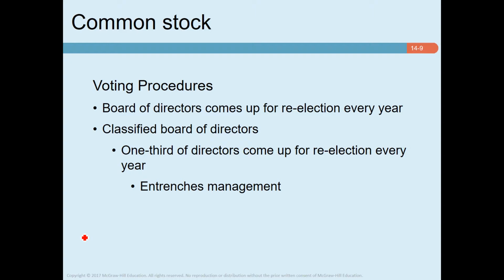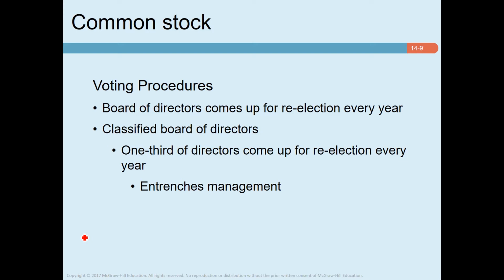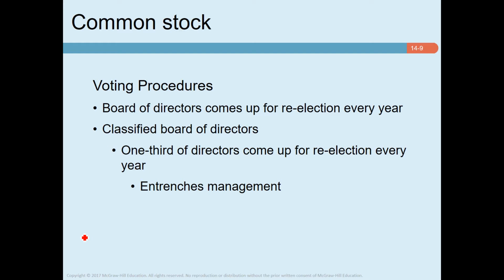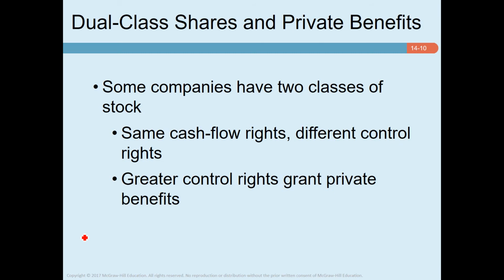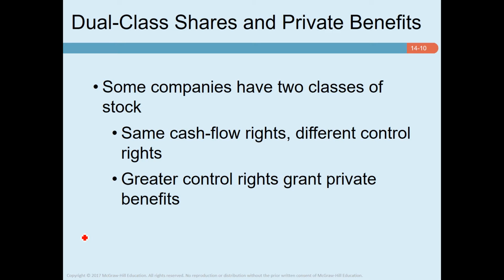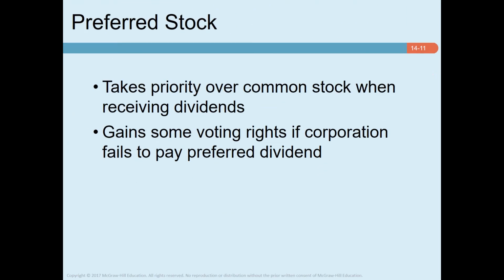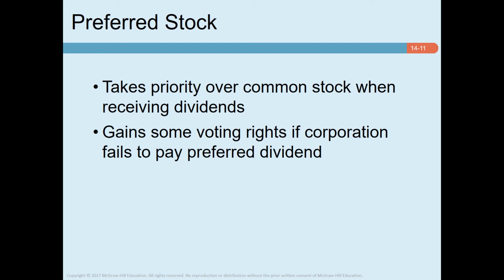Corporate finance Chapter 14 part 2